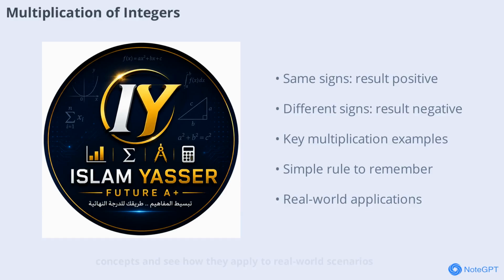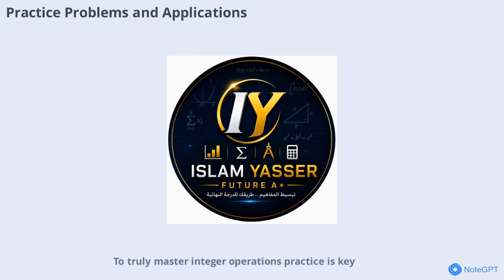The rule of signs in algebra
YouTube Description

Learn the Rules of Signs in Mathematics in a simple and easy way! ➕➖✖️➗

In this video, we explain how to deal with positive and negative numbers in addition, subtraction, and multiplication, with clear examples to help students understand the rules and avoid common mistakes.

This lesson is suitable for Arabic-speaking students studying Mathematics in the Middle East and Arab countries.

📚 Learn • Understand • Practice • Improve
🎓 Follow for more Mathematics lessons, exam reviews, and useful study tips.